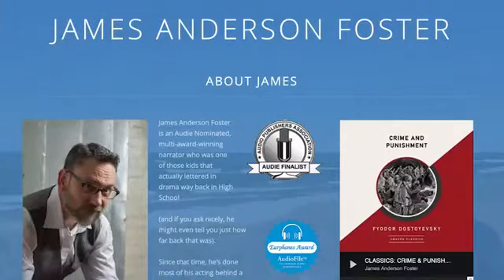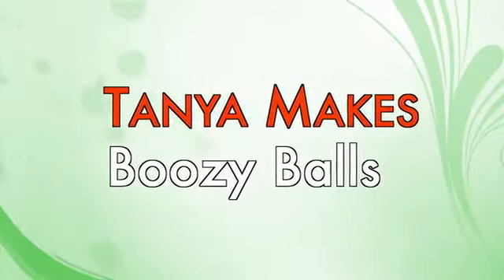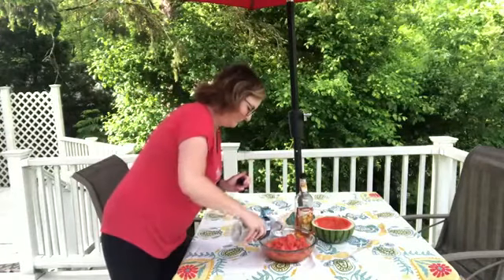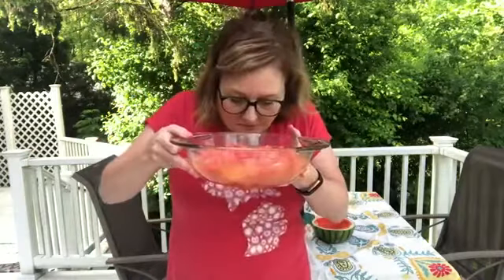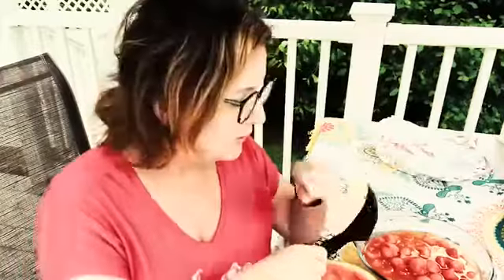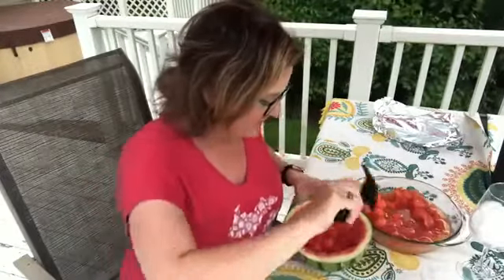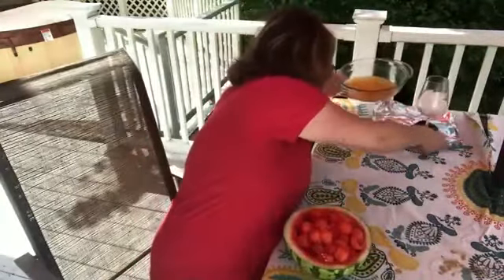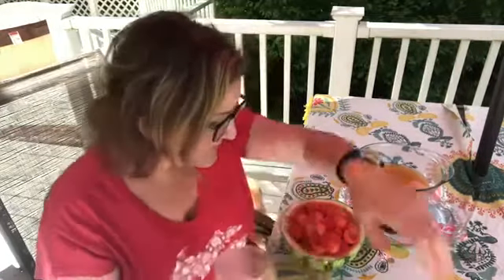111 Tanya Makes Boozy Balls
In this episode, Tanya makes boozy watermelon balls.

The recipe is so simple, she didn't even really use one.

She poured vodka, some orange flavor liquor, and pineapple juice over watermelon balls, chilled them, then ate them and their life essence.

Perfect for your summer get together where you want to appear like you're eating healthy, but really you're just trying to endure the family party.